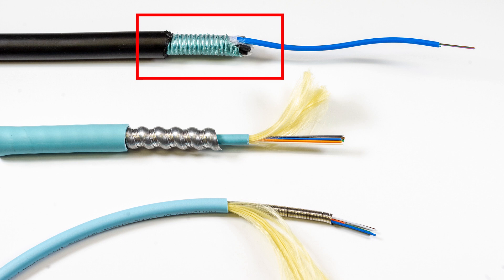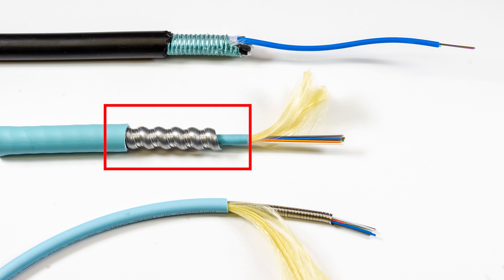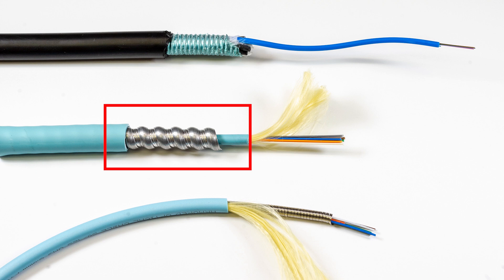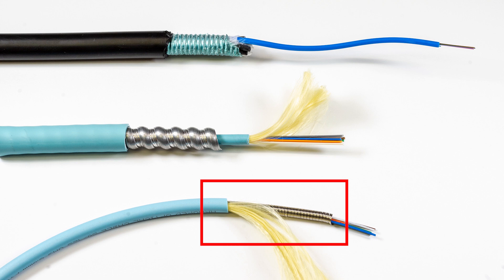Types of armored fiber and when to use them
OUTSIDE PLENUM - For direct burial applications. Rodent and crush resistant.

INTERLOCKING ARMOR - Used in place of electrical conduit. Available in riser and plenum.

NANOTEK ARMOR - For use in patch bays. Provides excellent crush resistance.

Major Custom Cable is a CORNING Gold Assembly house.